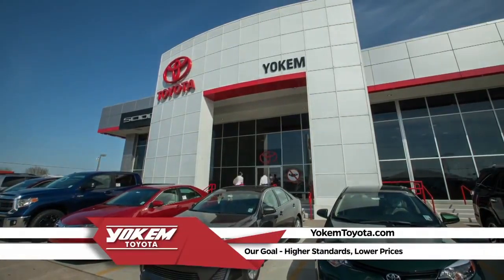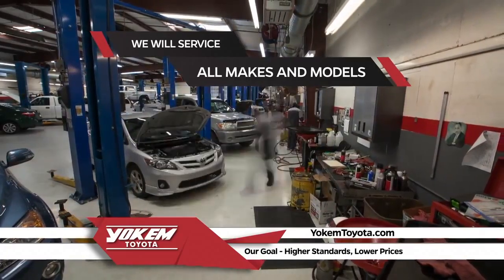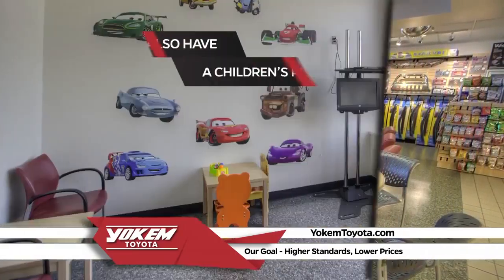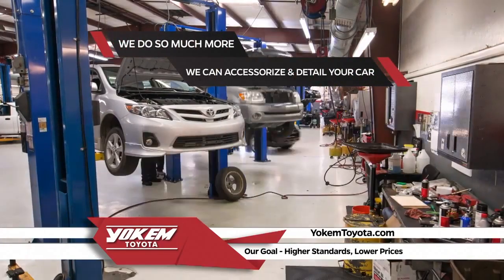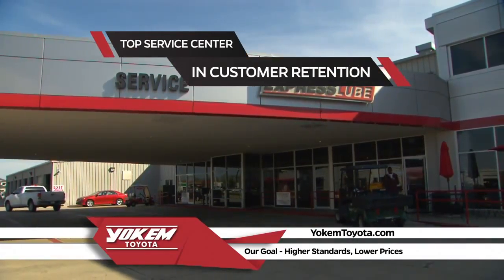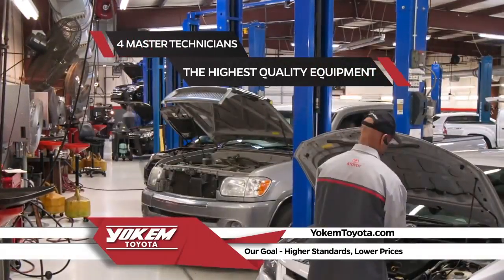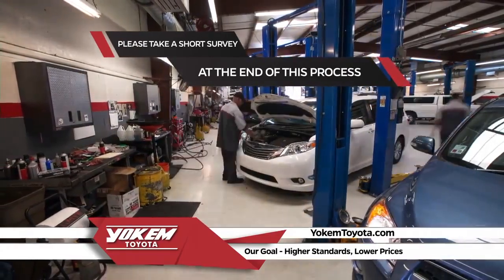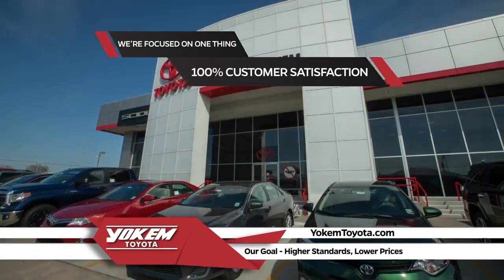Tire Shop Shreveport, LA | Best Toyota Service Center Shreveport, LA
Next time you find your vehicle needing maintenance done to it, bring it to Yokem Toyota in Shreveport, LA! Our repair center has professionally trained car repair technicians with the necessary skills to get your car, truck or SUV into top shape. From oil changes and alignments; to major repairs on your engine and drive train; our auto repair technicians at Yokem Toyota will take care of your Toyota vehicle like it was their own. We also have great sales on our vehicles, so let Yokem Toyota in Shreveport, LA take care of all your vehicle needs.